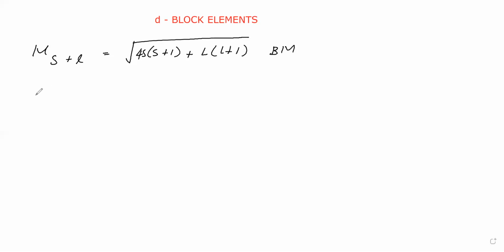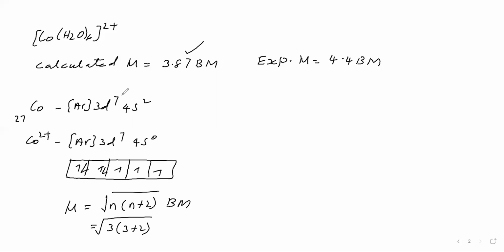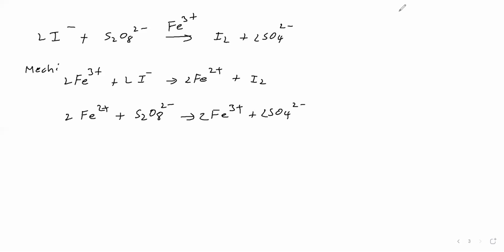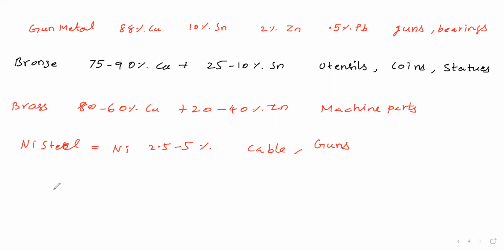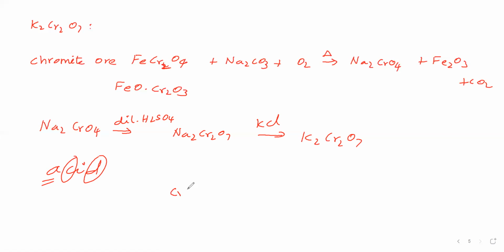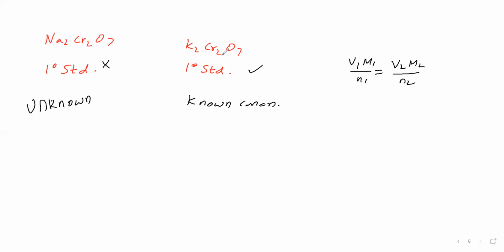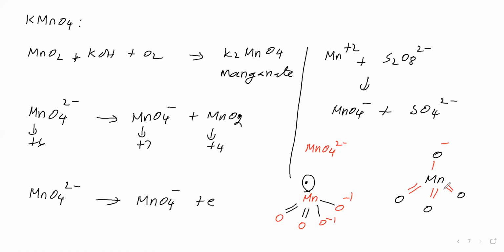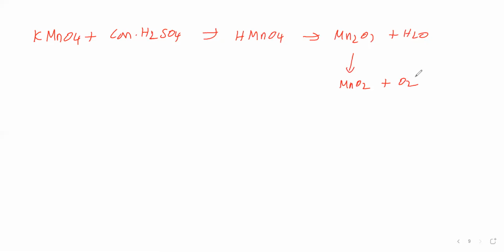d BLOCK ELEMENTS PART 4 FOR CLASS 12 JEE, NEET